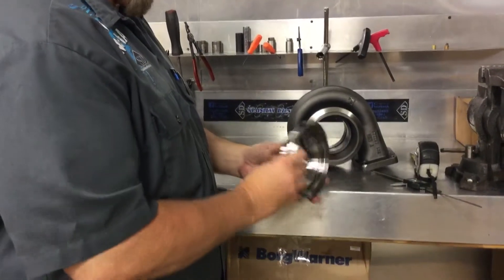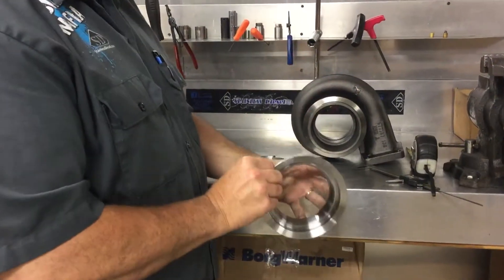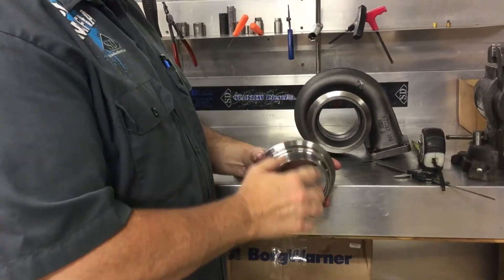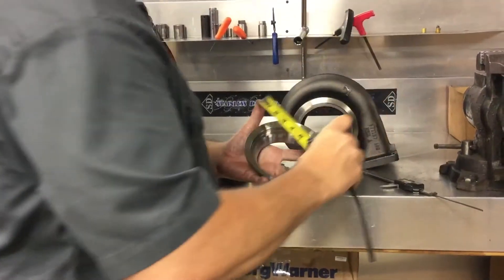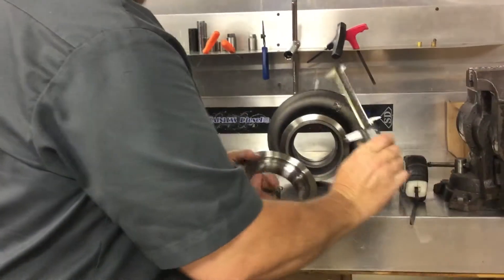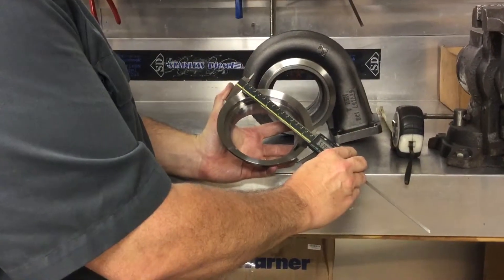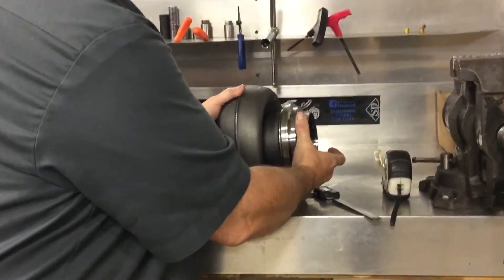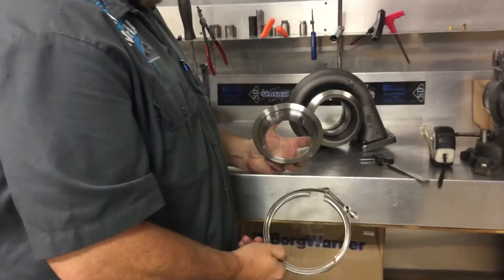CNC T6 S400 K31 exhaust outlet Flange sizing dimensions explained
Measuring the CNC T6 S400 K31 exhaust outlet flange, showing the matching v-band clamp and turbocharger housing.